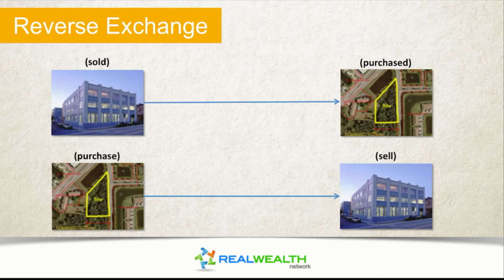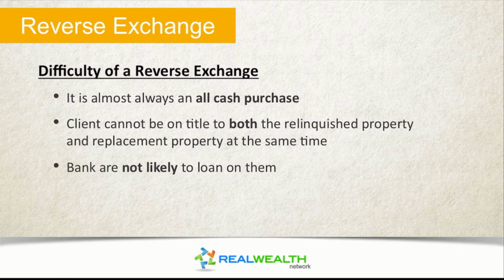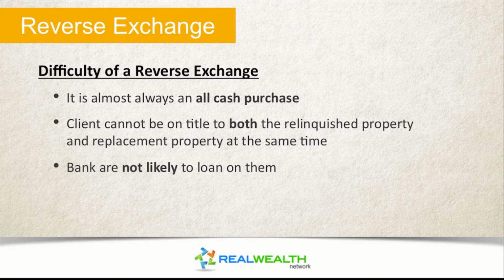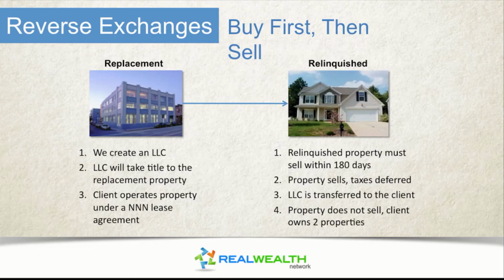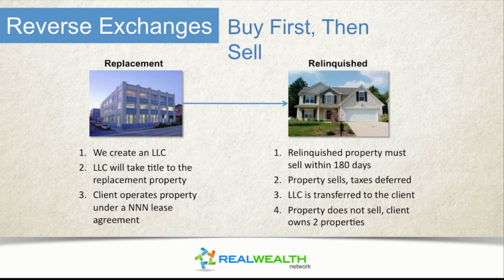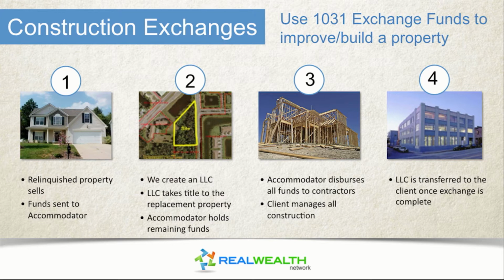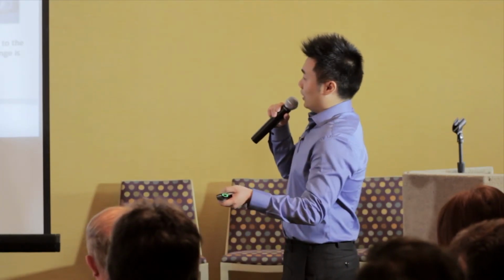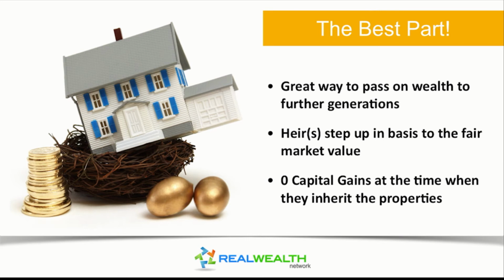Reverse & Construction 1031 Exchanges Explained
In this video you’ll learn when you might want to do a reverse 1031 exchange or construction exchange. The presenter, Wei Ming, will explain when to use each of these strategies and how to do so effectively to defer your capital gains taxes.